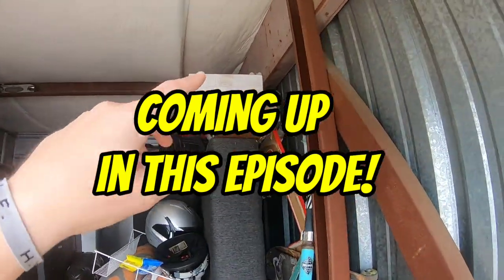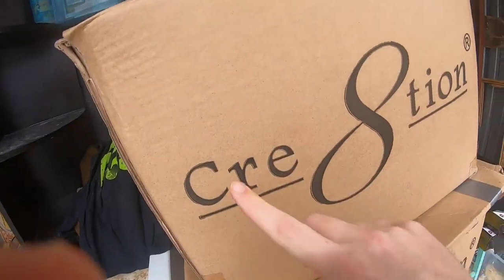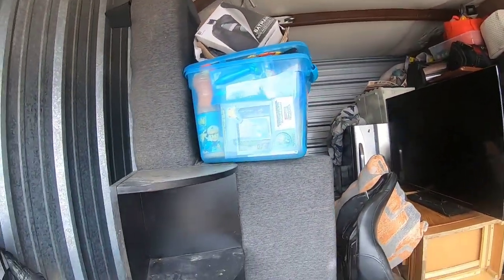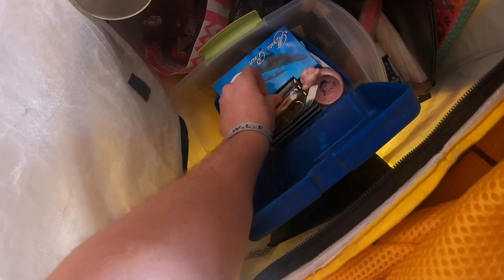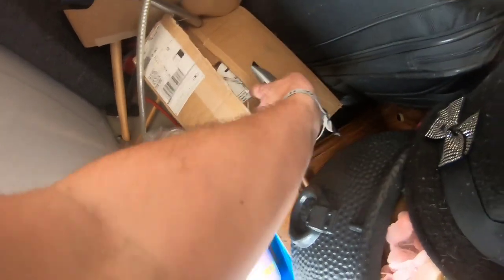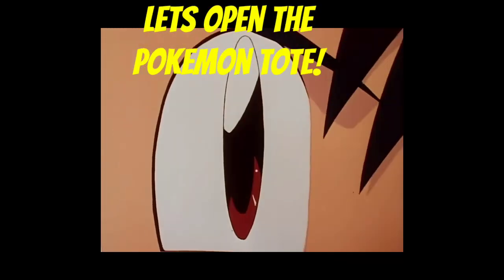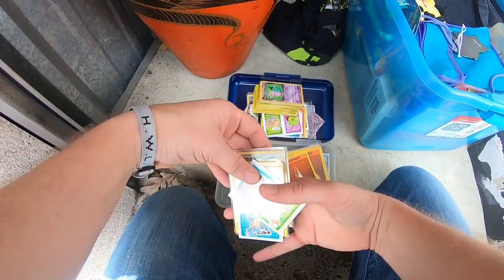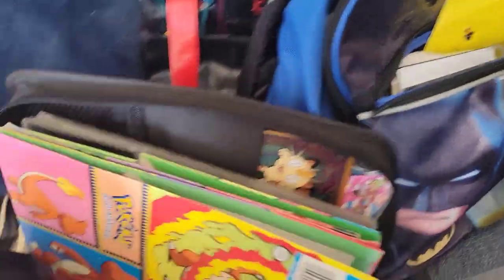I Bought A RETRO COLLECTORS Abandoned Storage Unit and found TONS of 90's Nostalgia!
Thanks for checking out our video! I am just a fun positive reseller that loves to help others and grow our reseller community!

 Check out some awesome people! Derek and Jasmine   @THEATLFLIPPERS

Big Thanks to @GrimesFinds for all of the knowledge and info

If you want to see our New Family Channel, click here   @joshmejoshjv

You can help us grow our Fun Family!  Help with our Adoption by clicking here!

Flips Finds Fun
Prince George
Virginia 23875

video keywords
don't ignore these at estate sales
estate sale
estate sales
AUCTION HAUL
HAUL VIDEO
AUCTION GO PRO
auction video
auction score
reselling
ebay haul
auction with me
reseller chain letter
resell haul
reseller
reseller vlog
treasure hunting
treasure hunt
american pickers
picking auctions
auction picker
garage sale
yard sale
local auction
resell video
ebay video
picking
flipsfindsfun
flips finds fun
This was the deal of a lifetime
private pick
vintage treasure
garage sale
yard sale
garage sales
yard sales
bolo
ebay bolo
ebay seller
reseller
picking garage sales
reselling
picker
picking yard sales
treasure hunting
haul video
resell haul
selling
american pickers
picking garage sales
Thank
picking yard sales
reseller
reseller community
reselling community
ebay
amazon
Thank God
Storage Auction
Storage Unit
Storage wars

Thrift Store
Thrift Haul